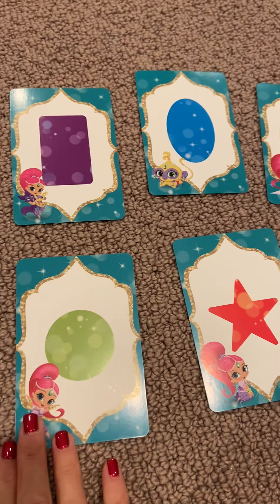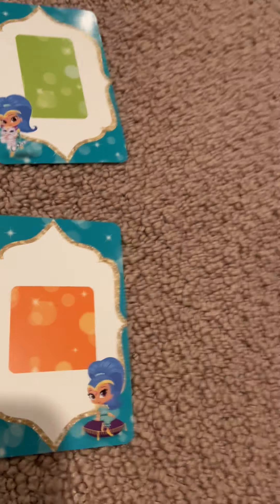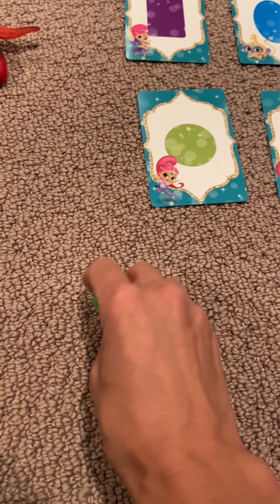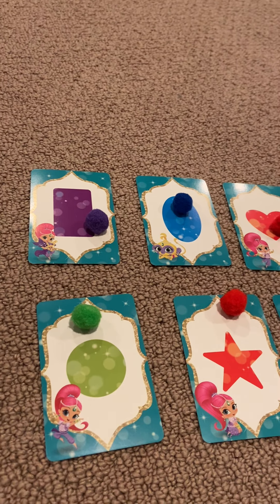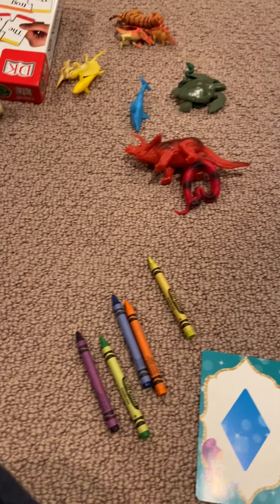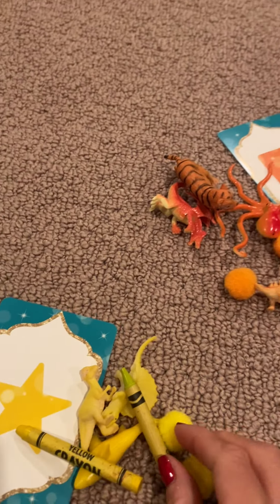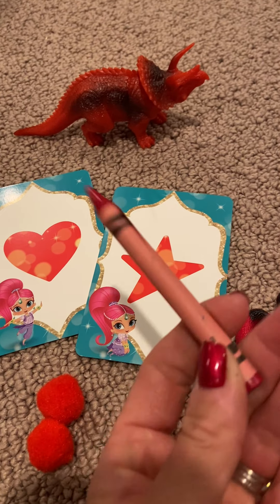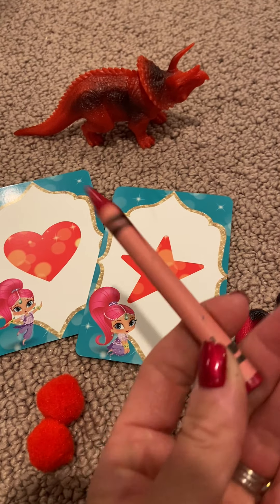Colors and Shapes! An identification and sorting exercise...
This video will reinforce shape and color recognition as well as following directives and sorting. Feel free to tweak it and use whatever you have at home! Have fun! As always, let me know how it goes!